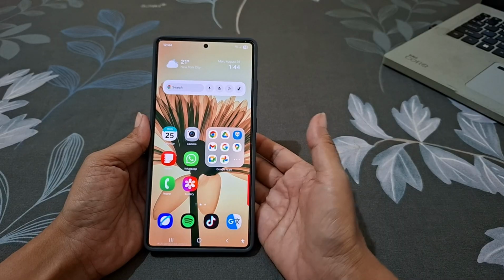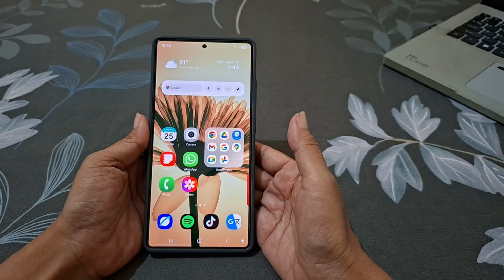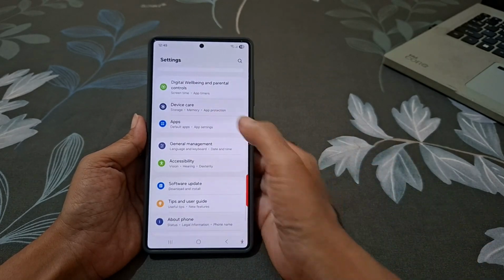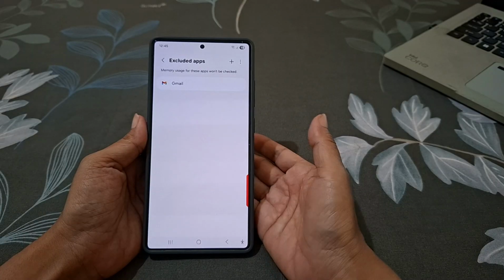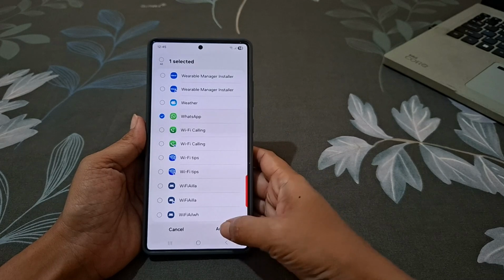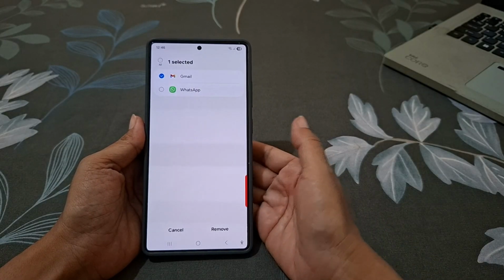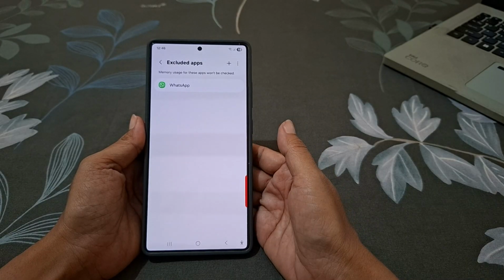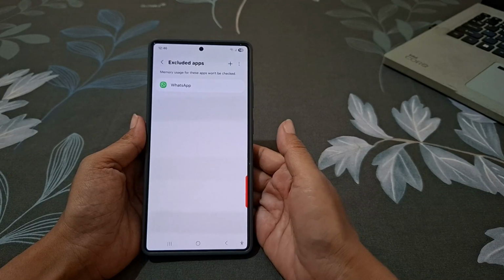How to Exclude Apps from Memory Cleanup on Galaxy S25 Ultra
Want to stop Samsung Device Care from closing certain apps on your Galaxy S25 Ultra?
In this tutorial, I’ll show you how to exclude apps from memory cleanup.
This way, your important apps like music players, messaging, or work tools will always stay active in the background.

Steps:
- Tap "Memory".
- Tap "Excluded apps".
- To add, tap + → select apps → tap "Add" to add the selected apps to the list.
- To remove, tap three dots → tap "Remove" → select apps → tap "Remove" to remove the selected apps from the list.

👍Perfect if you need apps like messaging, music, or fitness tracking to always stay active.